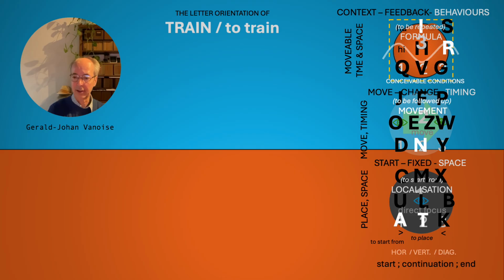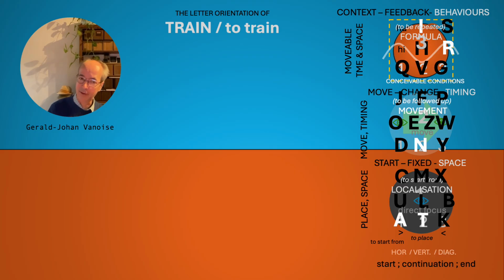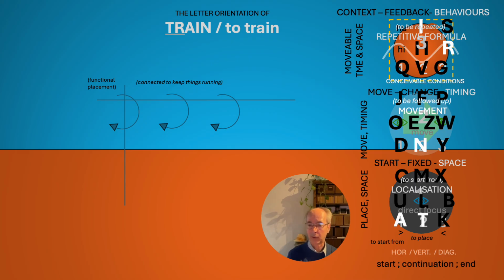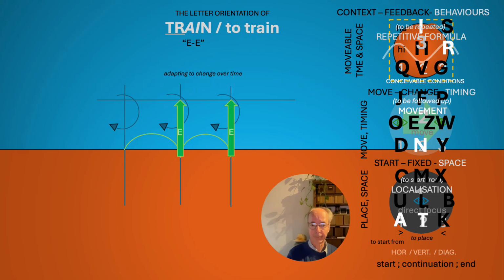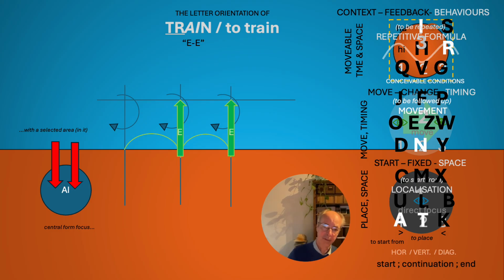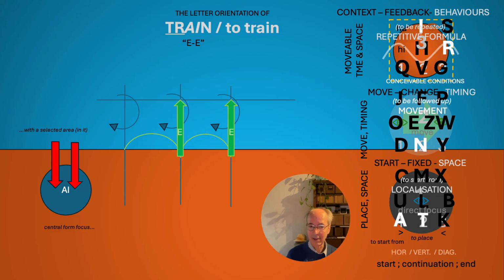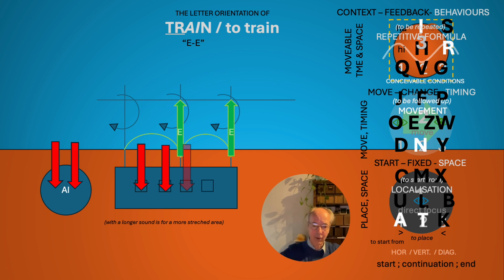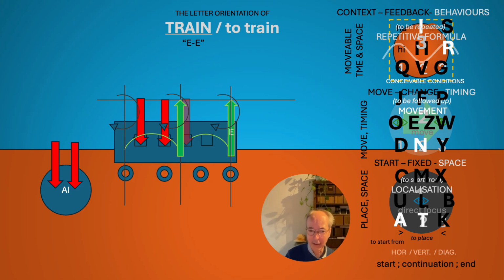How 'TRAIN' and 'TO TRAIN' have a universal focus with letters driving to a common meaning of focus.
A Sound-In-Form example and demonstration.